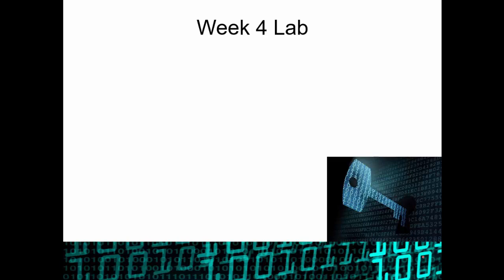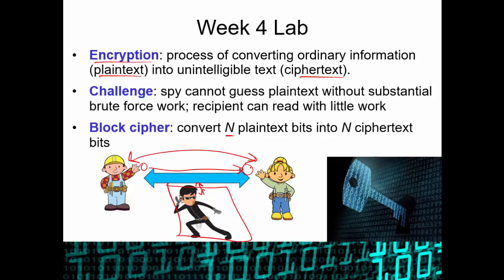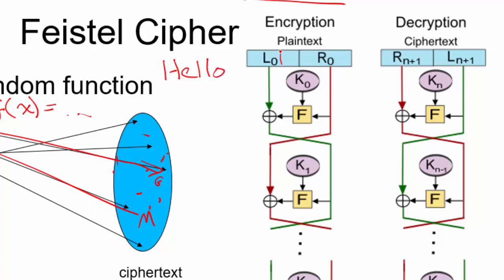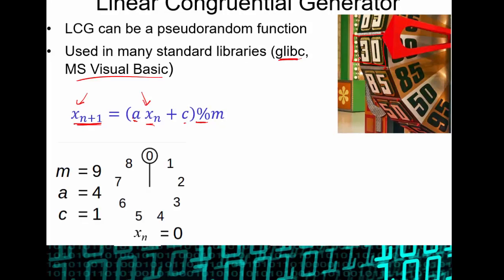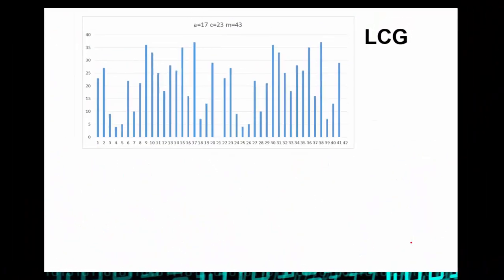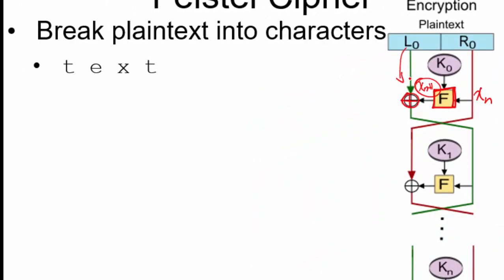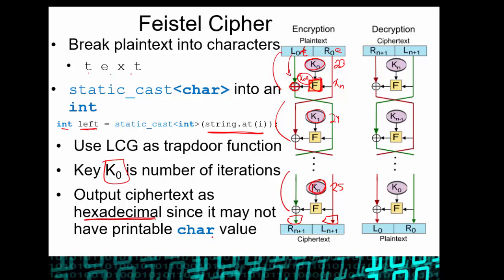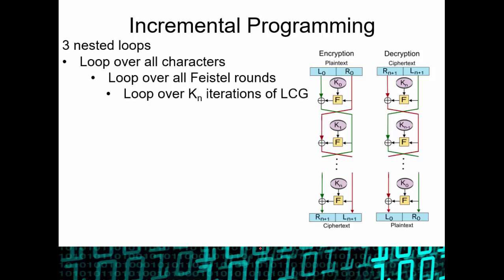es201 week04 Feistel Lab